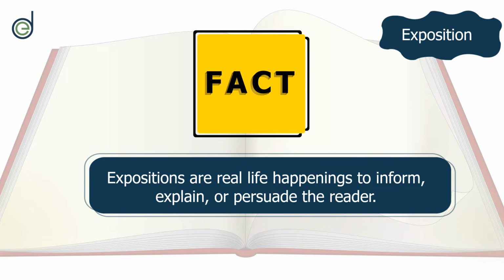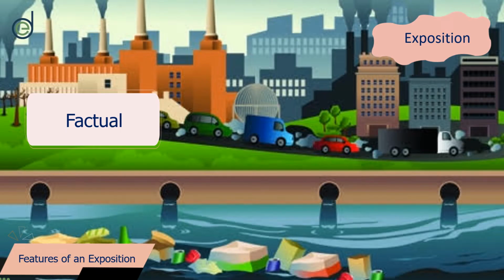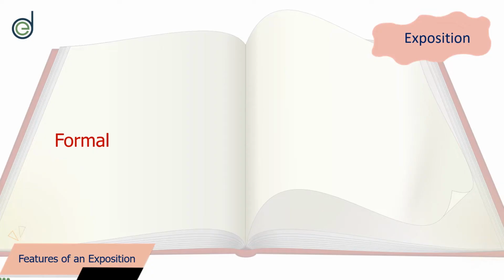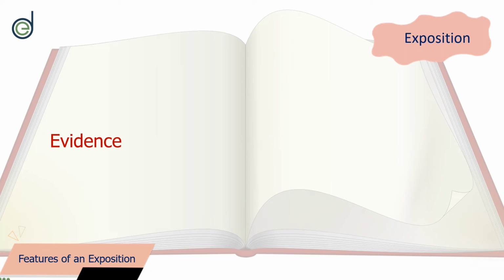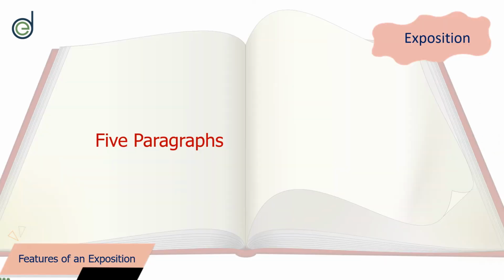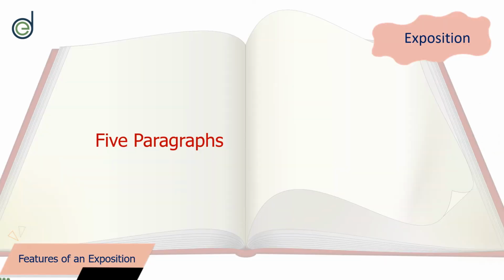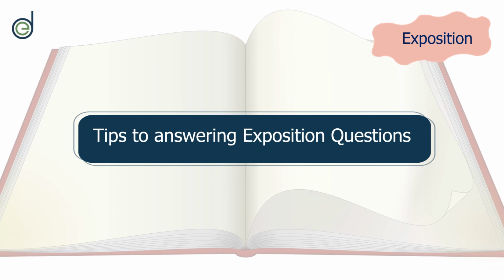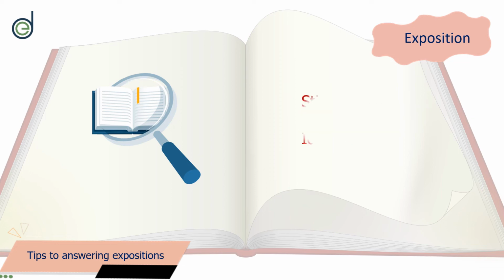Exposition - UTME/SSCE English Language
In this video, we are going to learn about Exposition.

At the end of this video, you’ll know what an exposition is, be able to identify expositions and its features, and lastly, learn how to read and answer exposited passages and questions.